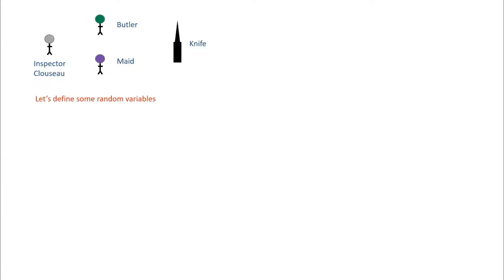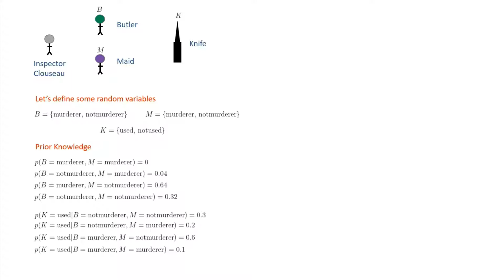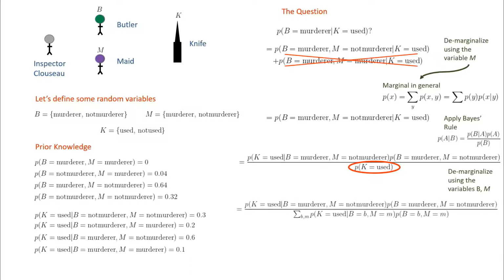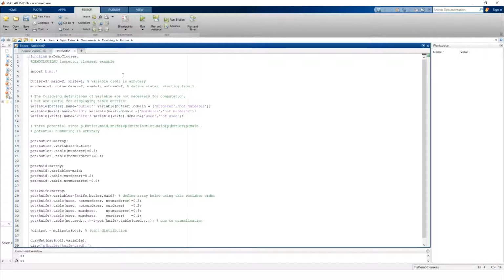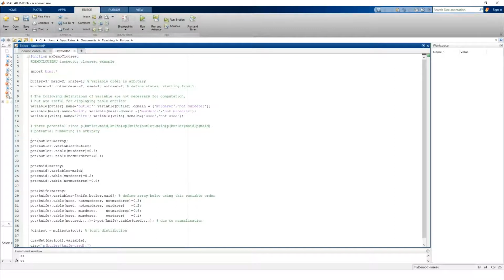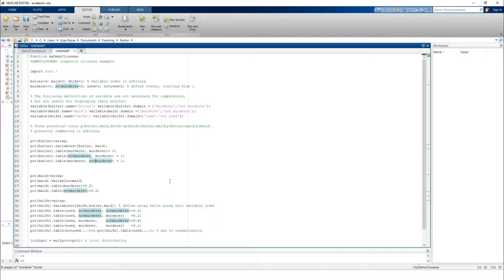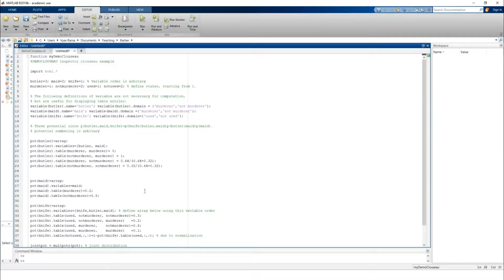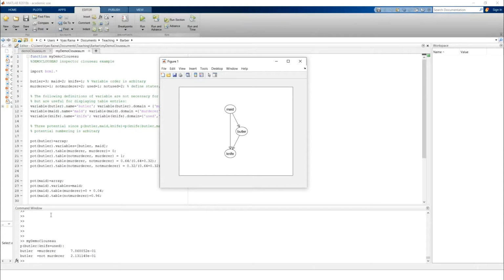Inspector Clouseau | Question 7 | Chapter 1 | Bayesian Reasoning & Machine Learning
Easy to follow worked solution to question 7, chapter 1 from David Barber's textbook 'Bayesian Reasoning and Machine Learning'.

This question requires the use of the BRML toolkit. The instructional video to download and setup this toolkit can be found